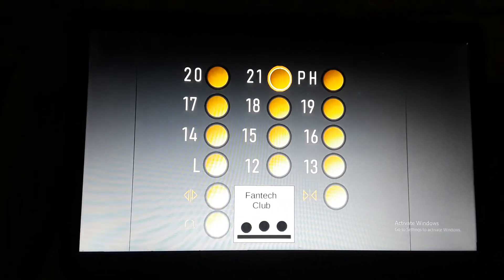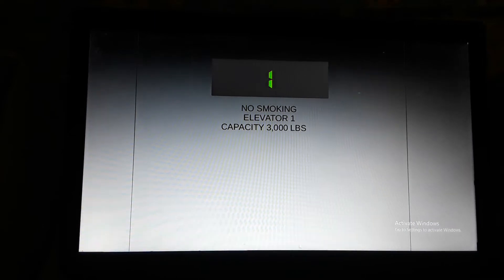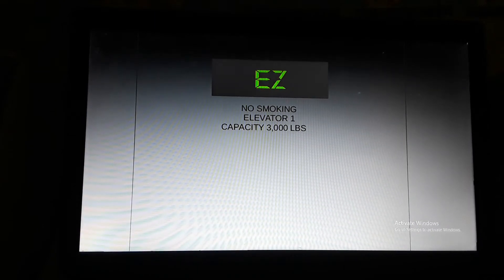Animated: Otis Elevators @ Tech Club Resort - Fantech City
Installed in 1995. Similar to Beach Club except these elevators serve 22 floors instead of 4 floors.